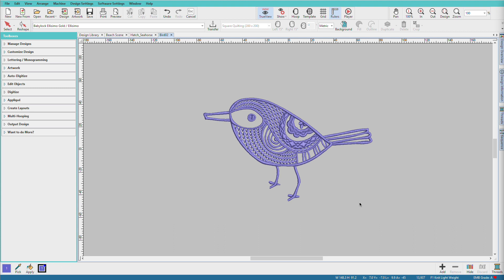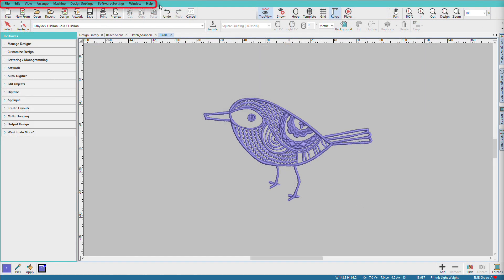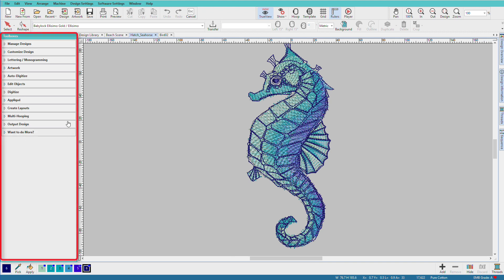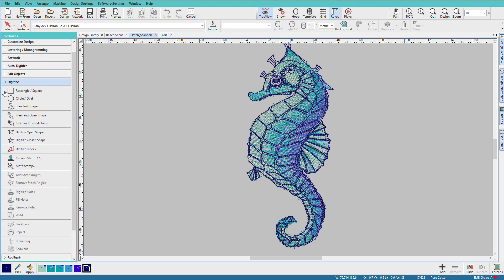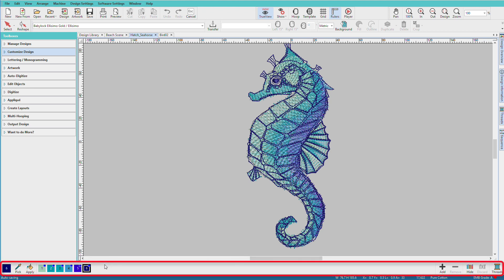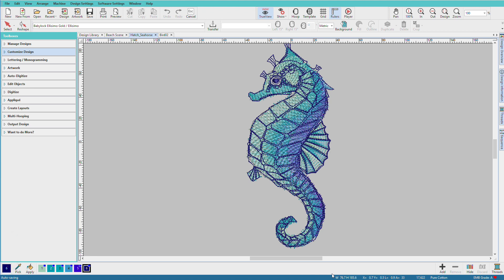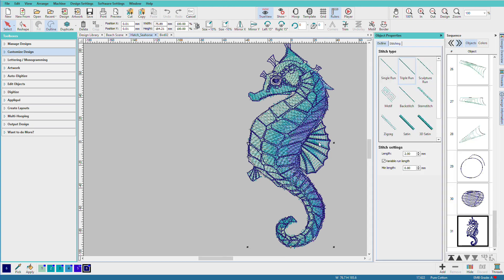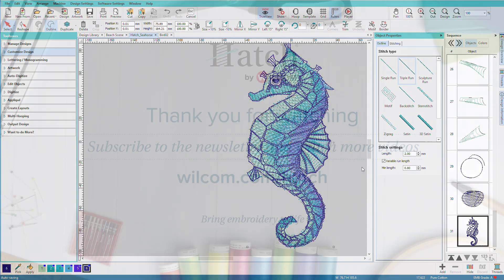Hatch Embroidery 2 - Tour of the Software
Take a tour of Hatch Embroidery 2 to get started, and learn how the software flows.  Find the toolboxes in your specific software level.